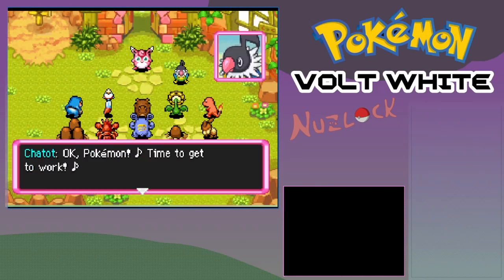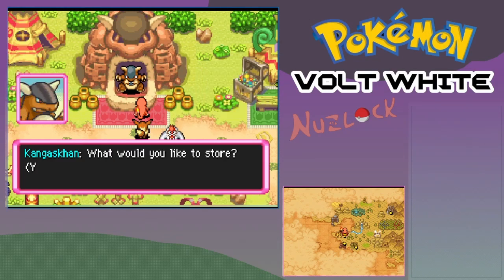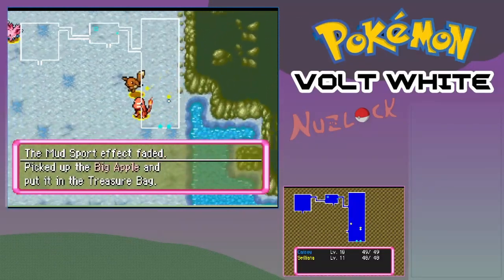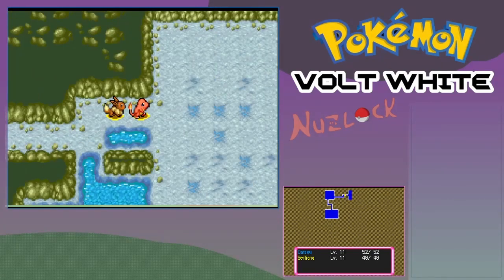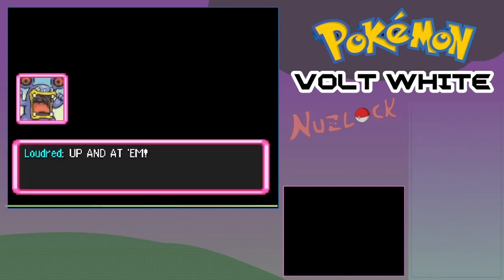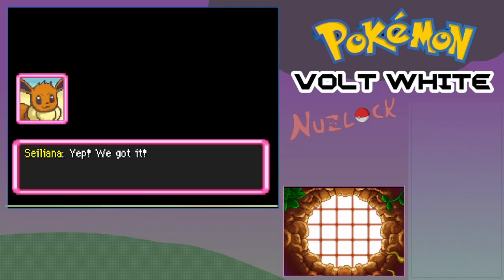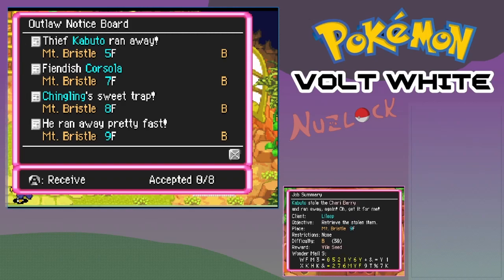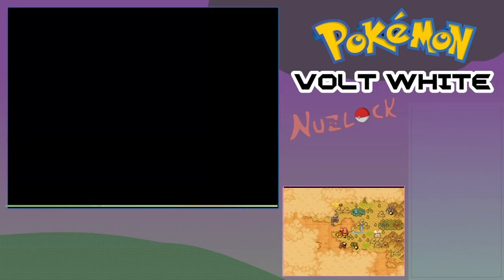Synapse Sentry Duty (PMD: EoSky) [4/?]